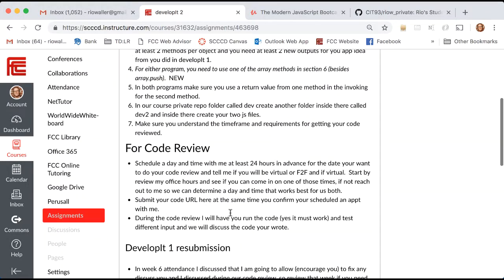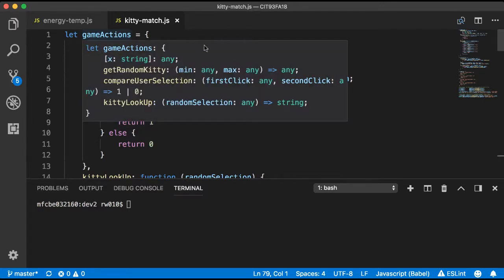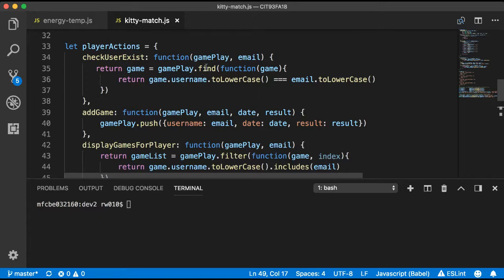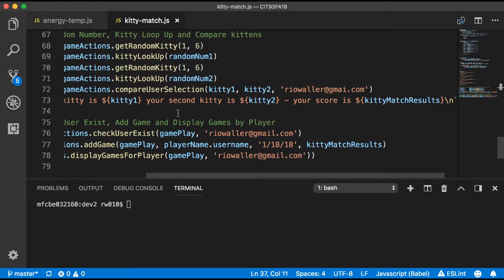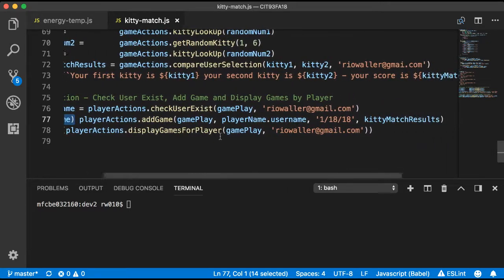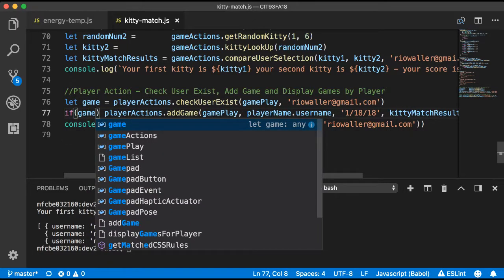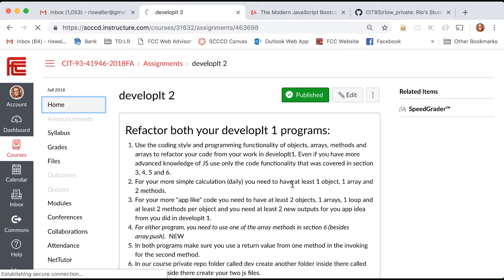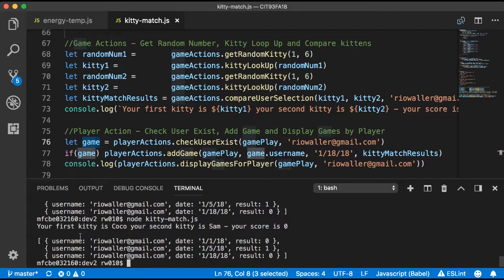CIT93 DevelopIt2 Part2